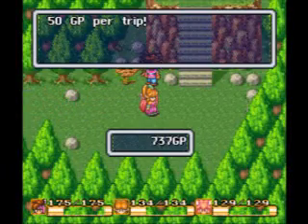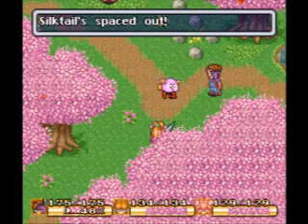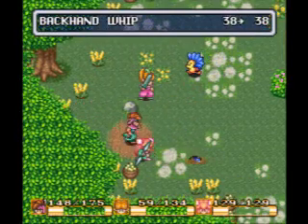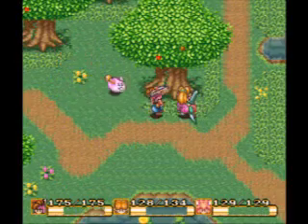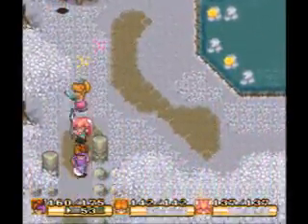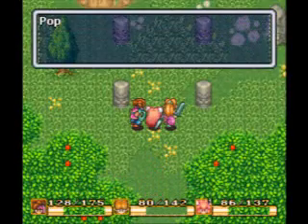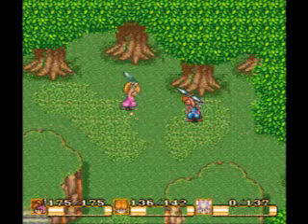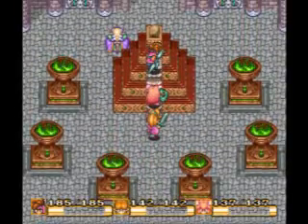Let's Play Secret of Mana Episode 11: The Great North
We're finally going to leave the area where we started the game. This whole time we've been stuck in a small area where one could simply walk from one place to another. Now we are heading north and outside of the starting area of the game.